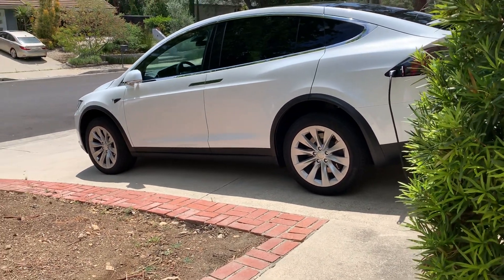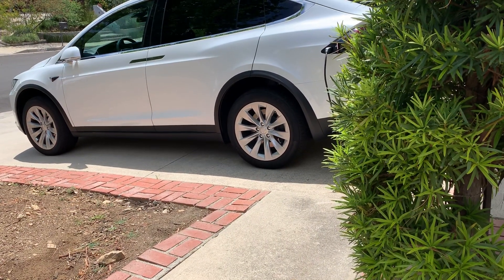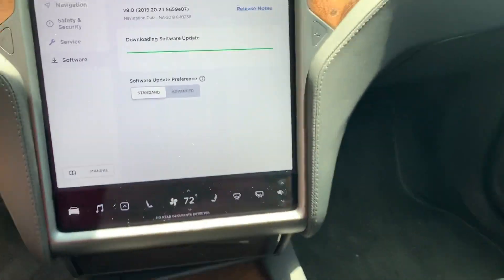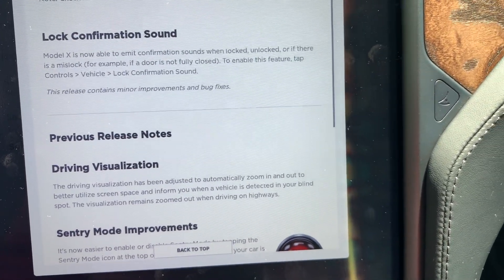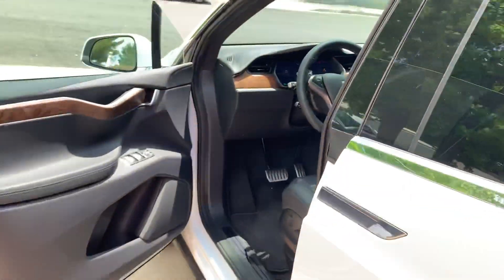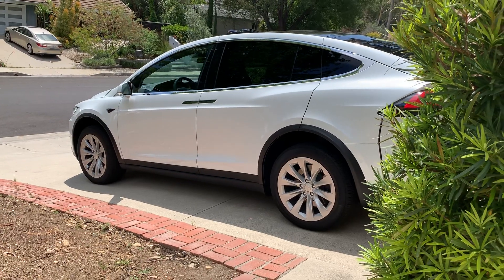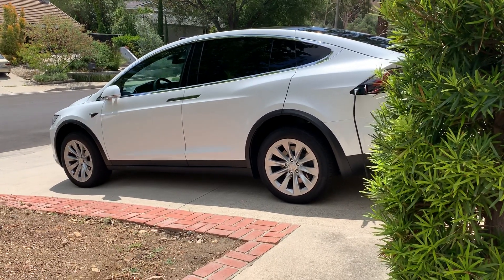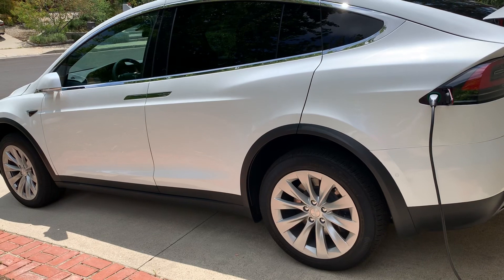Tesla Model X Lock Confirmation Sound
Demonstrating the new Lock Confirmation Sound software update on our 2019 Model X